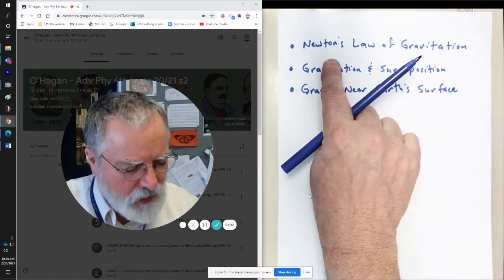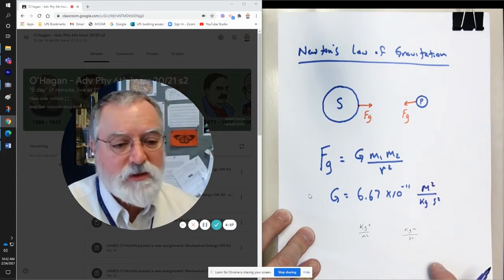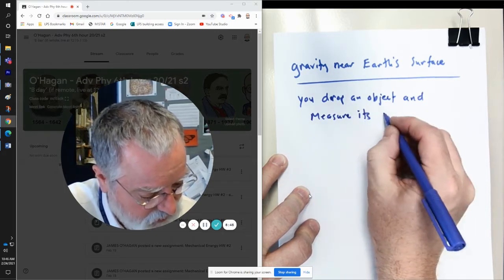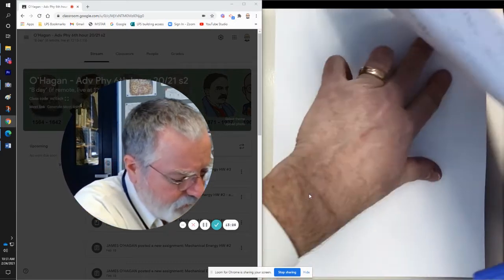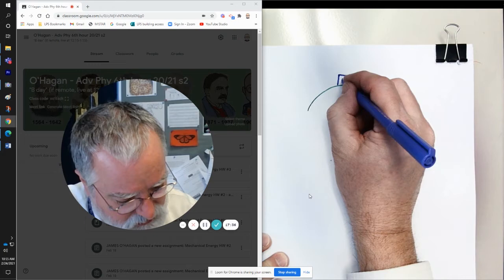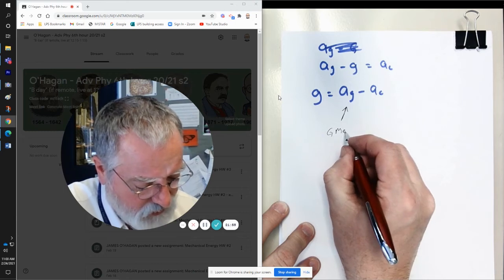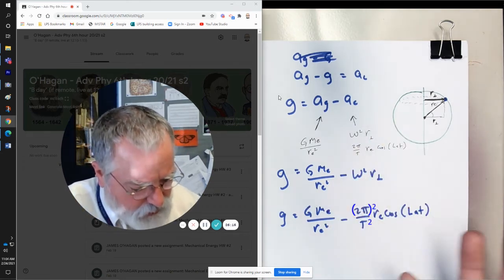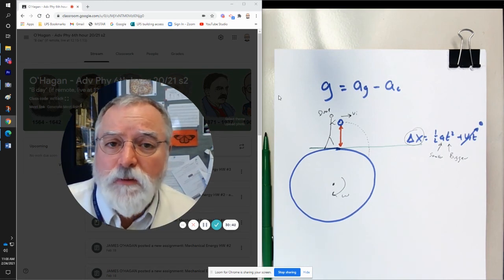AP - CH13 - sec 13.1-13.4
Gravitation and the Principle of Superposition
Gravitation Near Earth's Surface